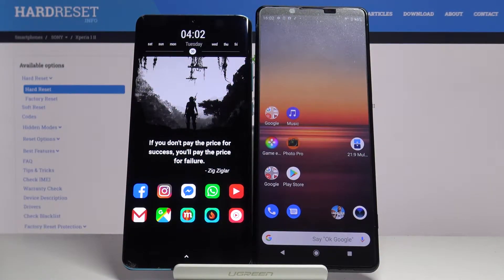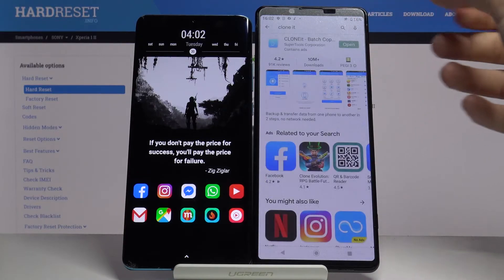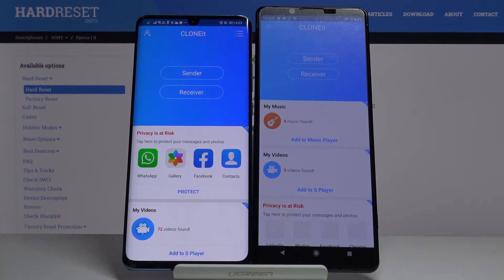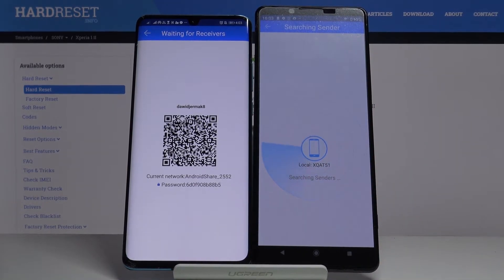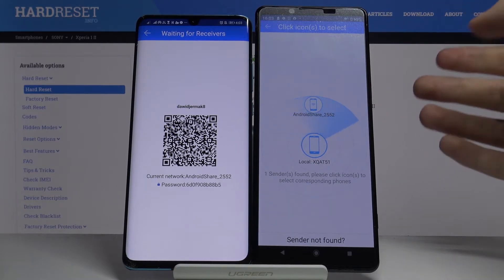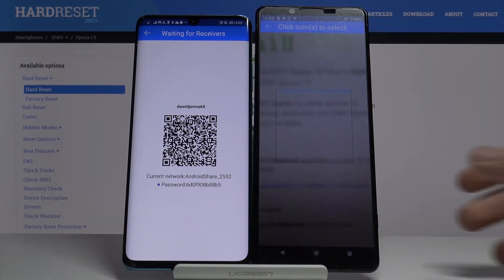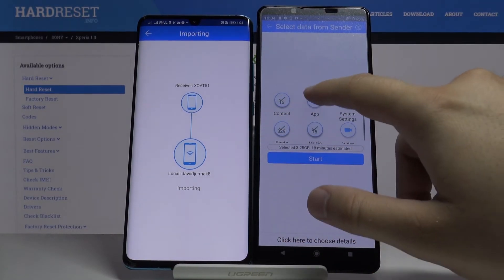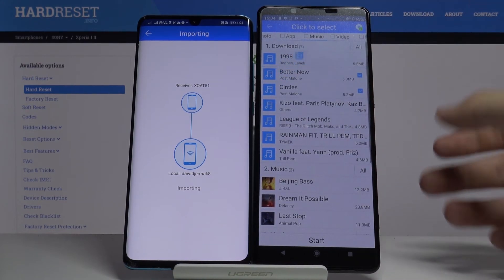How to Transfer Data from Huawei Phone to Sony Xperia 1 II?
In this video we will show you how Transfer Data from Huawei Phone to Sony Xperia 1 II with CLONEit Appication, thanks to this, you can transfer all data in a simple and quick way, it will be enough to follow what you see in our guide step by step.

How to Move Data from Huawei Phone to Sony Xperia 1 II? How to Move Files from Huawei Phone to Sony Xperia 1 II?